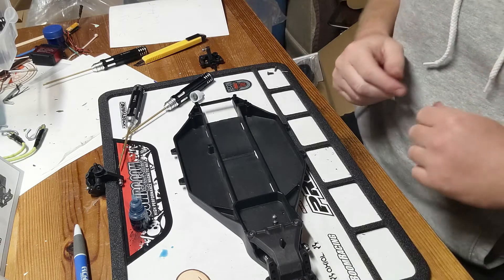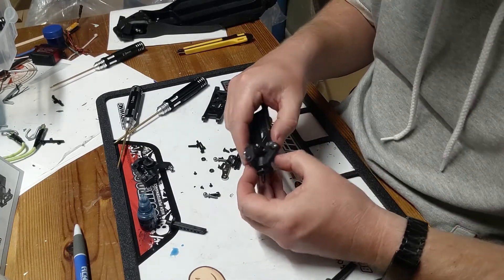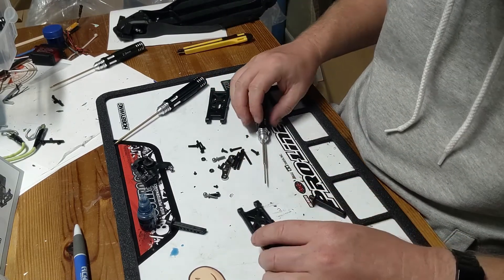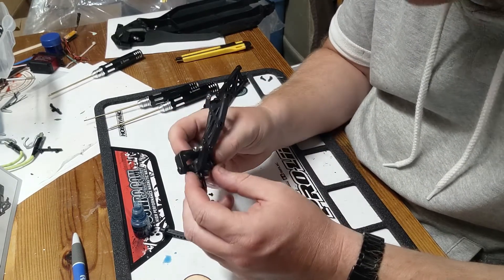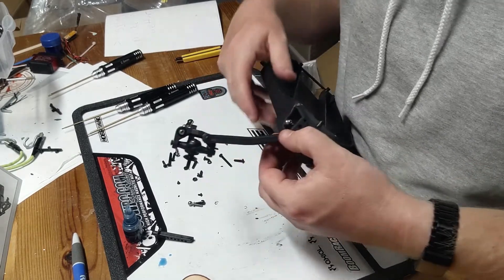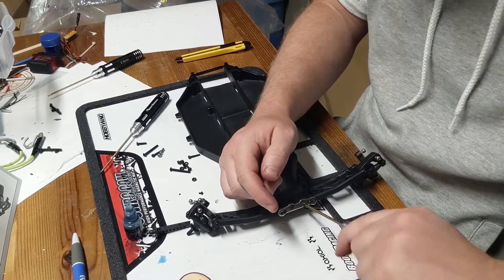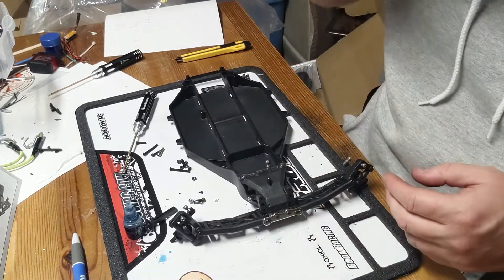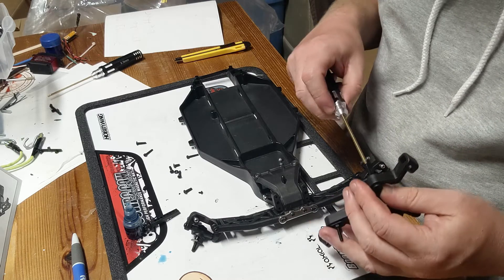Project Drag Car - DR10 build rolls on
We are officially looking at getting into the No Prep drag racing scene.  So we are building the new Team Associated DR10 kit.

Let's go drag racing